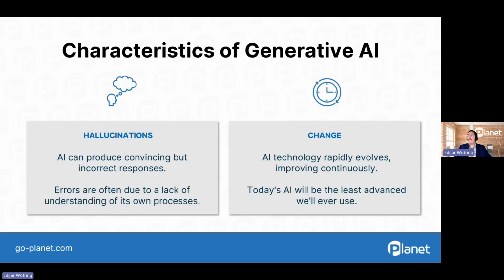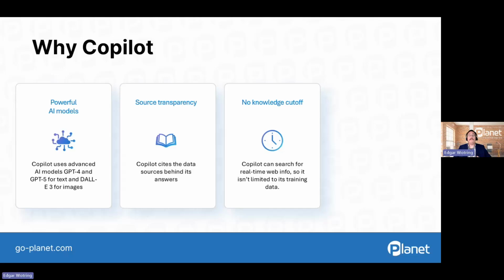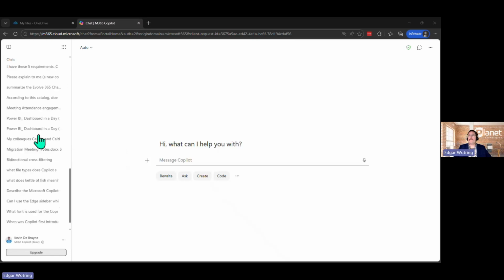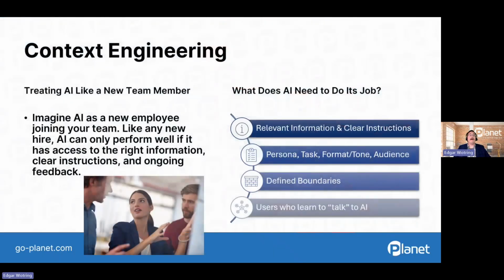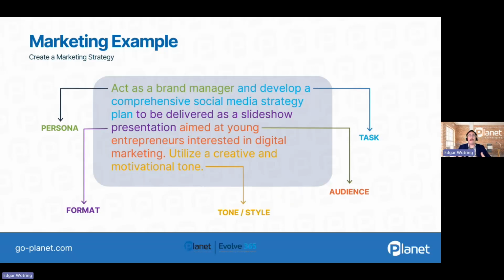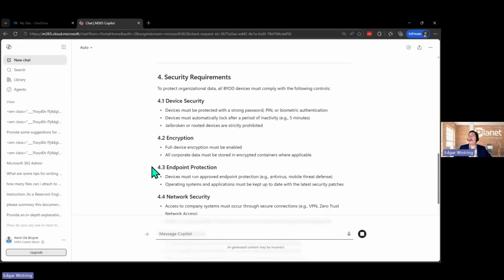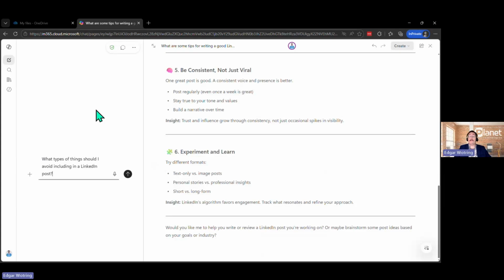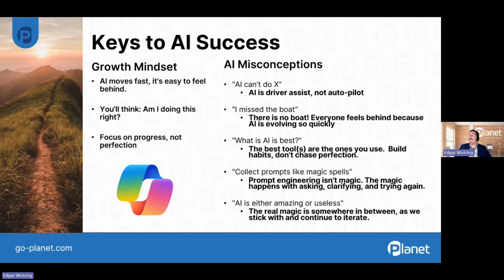Learn to Use Copilot Chat in Secure Microsoft Commercial Environments - May 2026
Join Planet Technologies for a free, 60-minute, instructor-led Copilot Chat training designed to help end users confidently understand how Copilot Chat works, where it fits into everyday workflows, and how to use it safely and responsibly in secure environments.

Led by Planet’s award-winning learning and adoption team, Evolve 365, this training focuses on real-world, immediately applicable use of Copilot Chat in Microsoft Edge. Each session is tailored by Microsoft cloud environment, ensuring demonstrations and examples are relevant and practical.

Participants will learn how to:
• Use Copilot Chat to support common public sector tasks and scenarios
• Apply proven prompting techniques to get more consistent, reliable results
• Automate routine work, generate summaries, and create content efficiently and securely
• Understand Copilot Chat’s capabilities, limitations, and considerations across environments